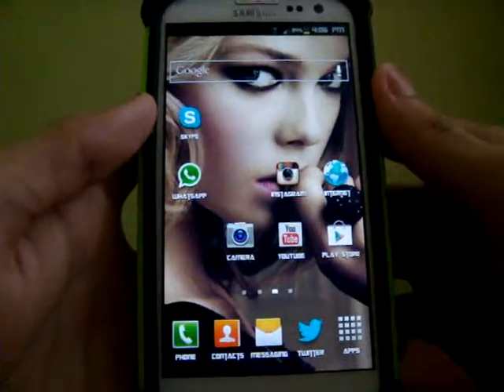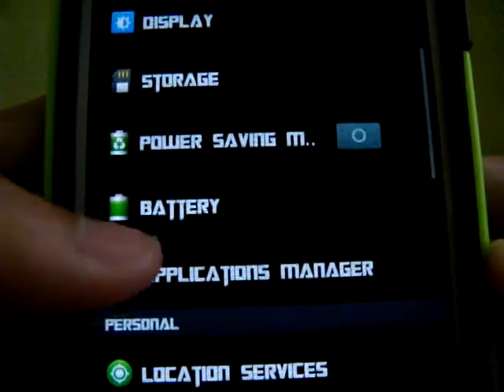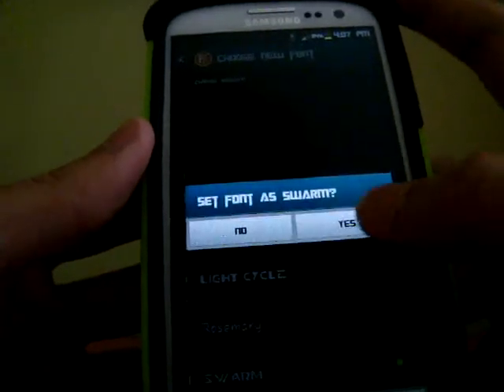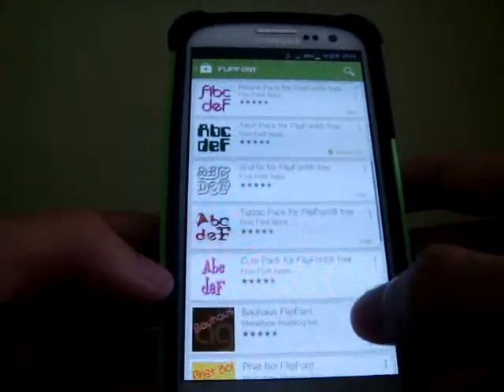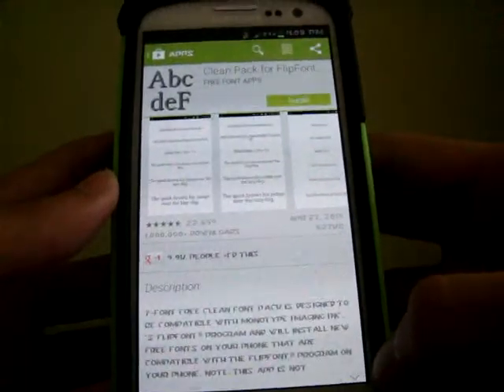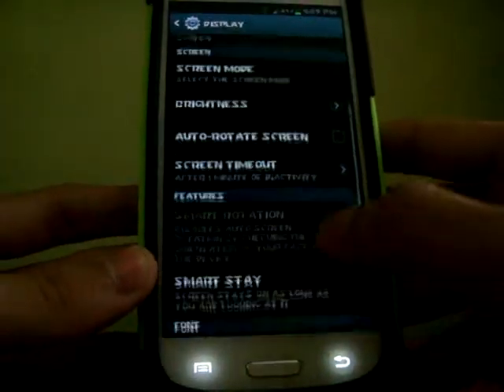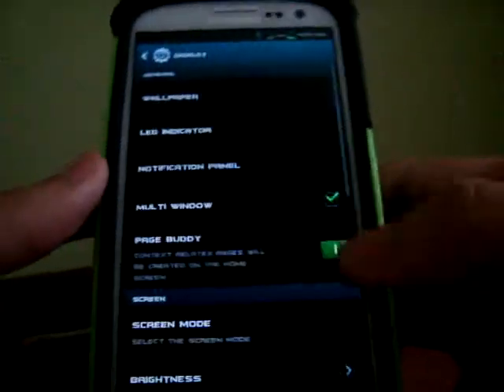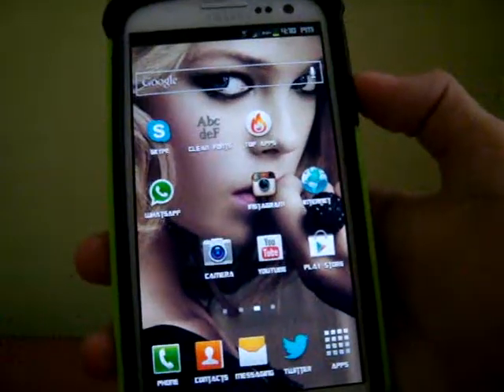How to change your fonts in Samsung Galaxy 3 or any latest version of Samsung.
This is a video showing how to change yr fonts and download it from the Google Play Store. Some fonts are free and some aren't.